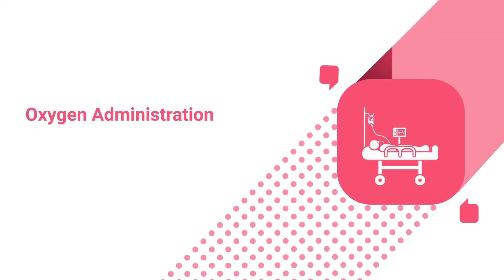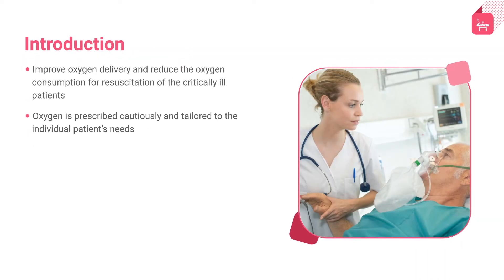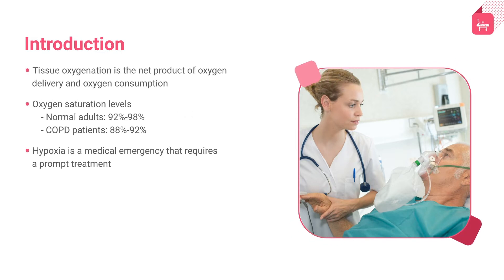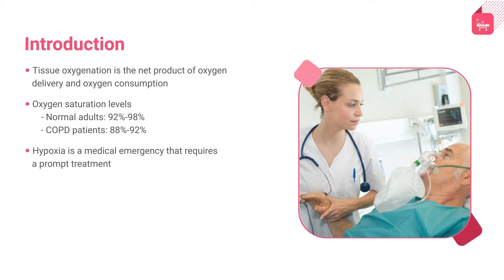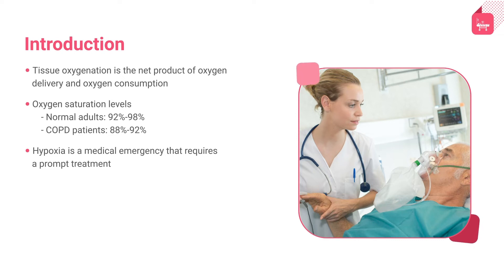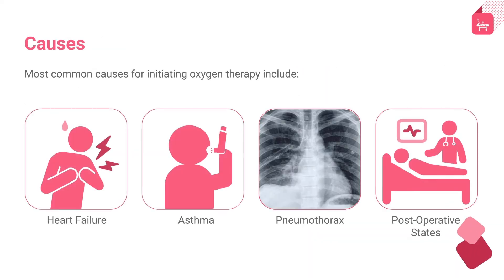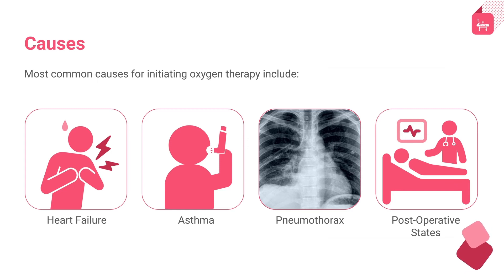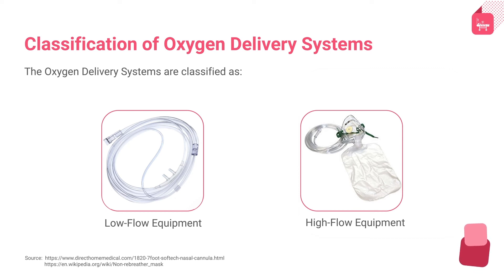Oxygen Therapy: Delivery Systems & Critical Care Explained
Dive into the essential world of oxygen therapy! 🌬️ This video explores the various methods of delivering supplemental oxygen, crucial for managing critically ill patients. We'll cover how oxygen delivery is tailored to meet individual saturation rates, ensuring effective treatment while minimizing risks.

Learn about the critical balance between providing necessary oxygen and preventing hyper-oxygenation complications. We discuss the key factors influencing the selection of appropriate oxygen delivery devices, including patient needs, underlying conditions, age, environment, and humidity.

This video is a comprehensive guide to understanding both controlled and uncontrolled oxygen administration, and is perfect for medical professionals, students, and anyone wanting to learn more about critical care.

What You'll Learn:

Understanding oxygen saturation and its importance 📊
Various oxygen delivery systems used in ICU settings 🏥
Factors influencing the selection of oxygen delivery devices 🧐
Preventing complications associated with hyper-oxygenation ⚠️
Improving oxygen delivery and reducing consumption in critical patients 📈

oxygen therapy, oxygen delivery, saturation rates, hypoxemia, hyper-oxygenation, critical care, ICU, supplemental oxygen, respiratory therapy, medical education, healthcare, oxygen administration, ventilation, medical devices, respiratory distress.

Explore our resources for further learning:

Enroll in our comprehensive courses

 1. Always consult with a qualified healthcare provider
 2.  for any medical concerns.